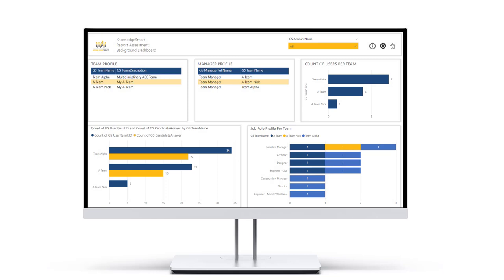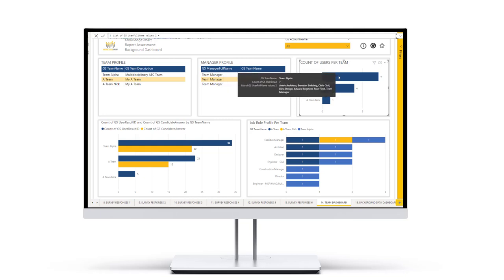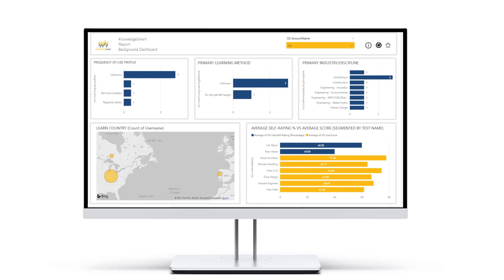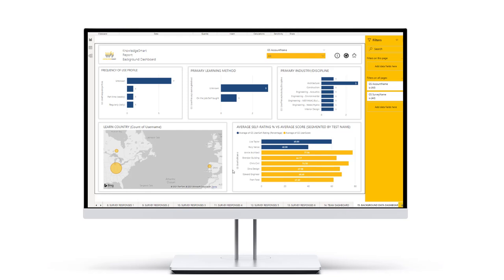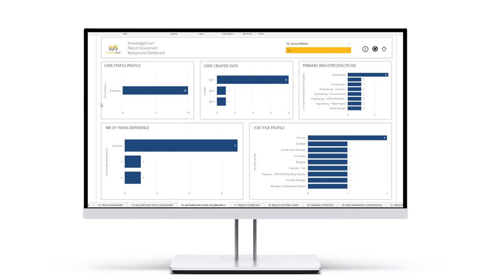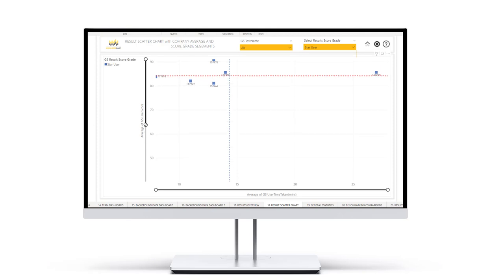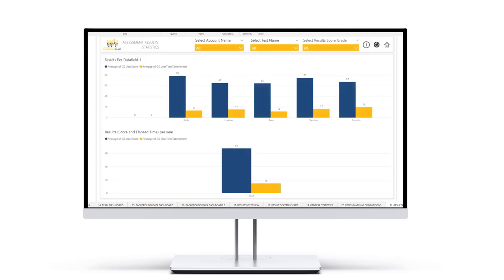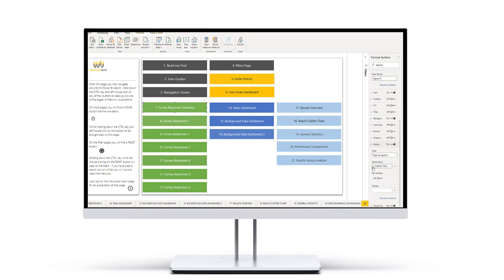KnowledgeSmart Report Template for Surveys Video Series - (3) Background , Teams, Assessment Results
In this video, you will learn more about the new teams dashboard, background data dashboard and different assessment visualisations you can take advantage of inside the general survey Power BI template.